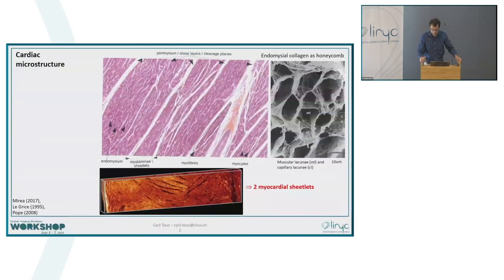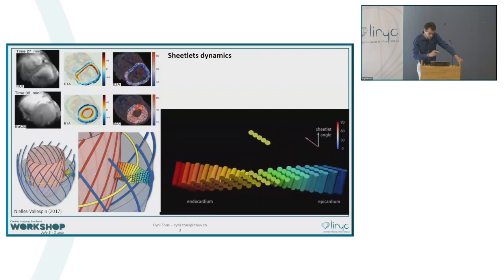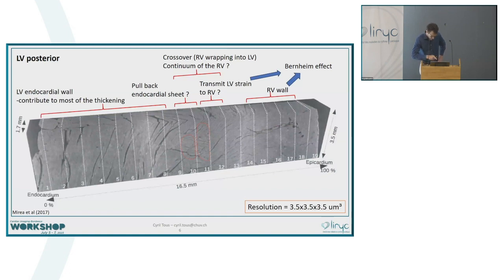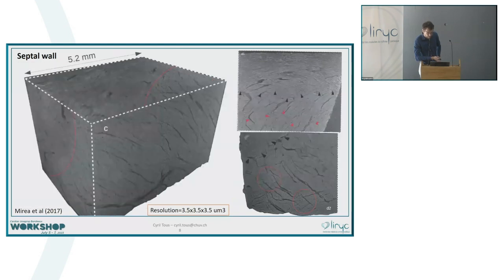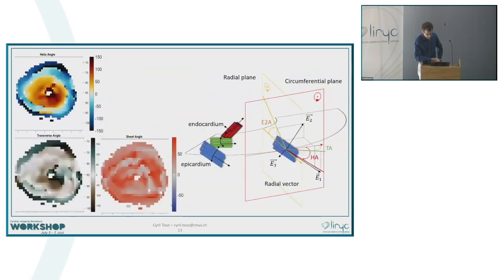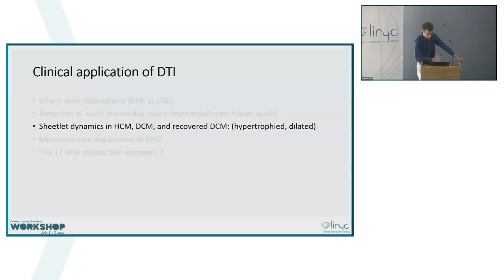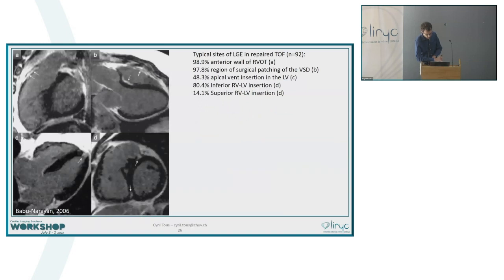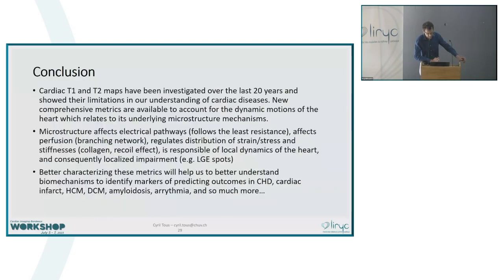05 - Imaging Bordeaux Workshop - Diffusion MRI - Dr. Cyril tous